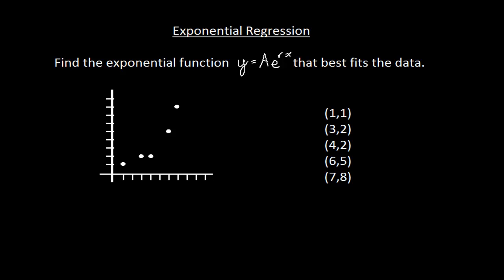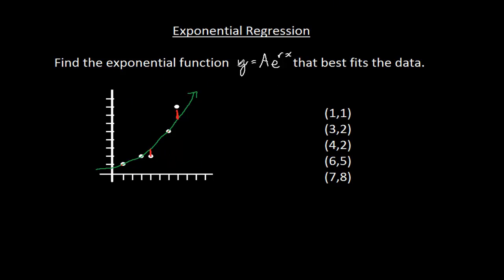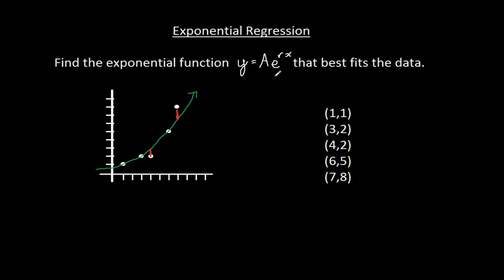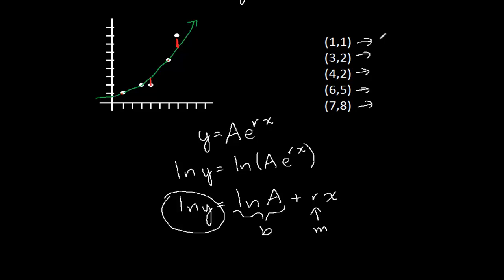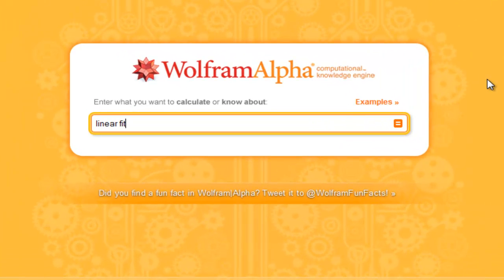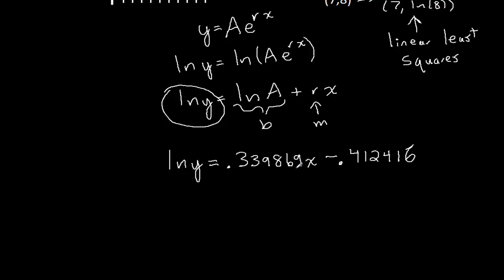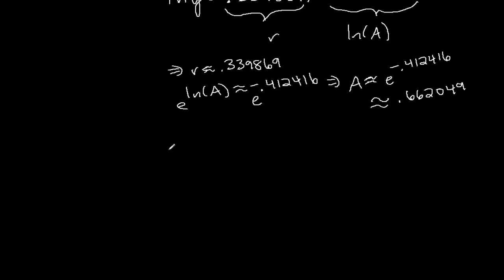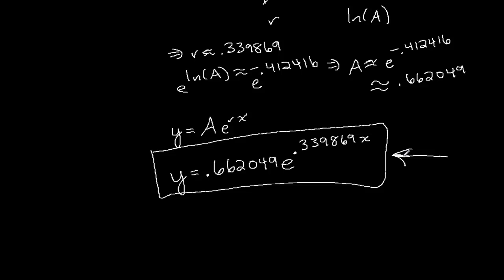Exponential Regression Example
An example of transforming an exponential regression problem into a linear one, and then applying linear least squares.